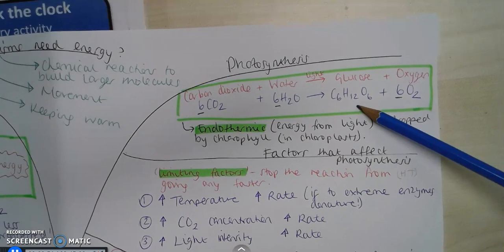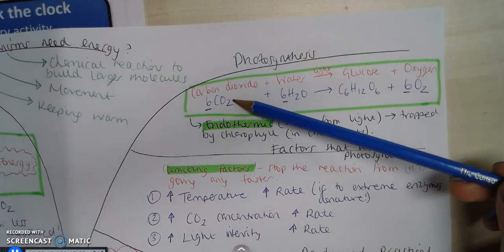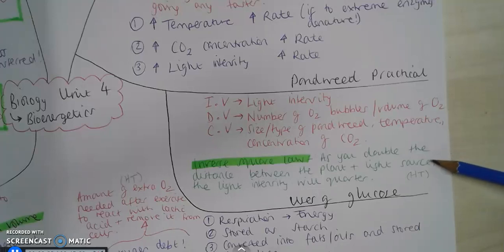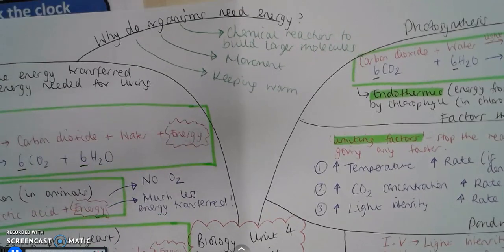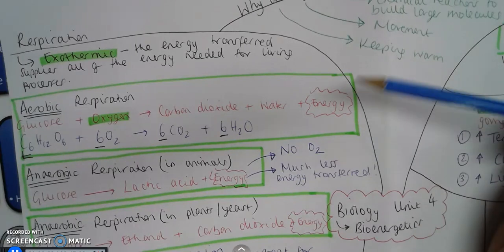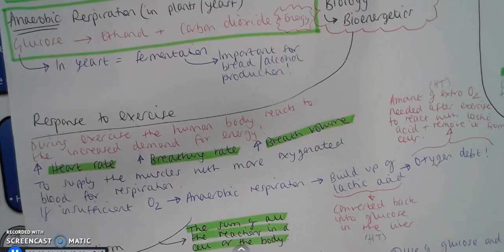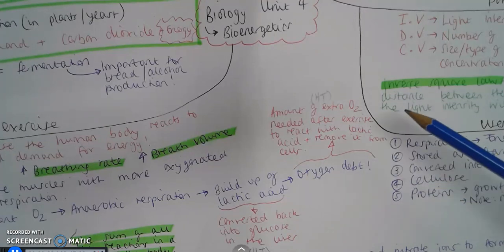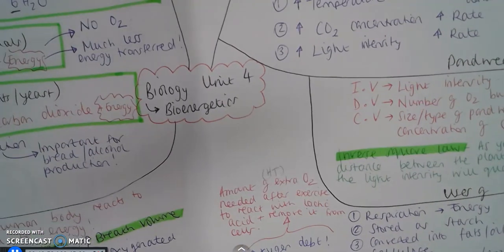Biology Paper 1 Part 4